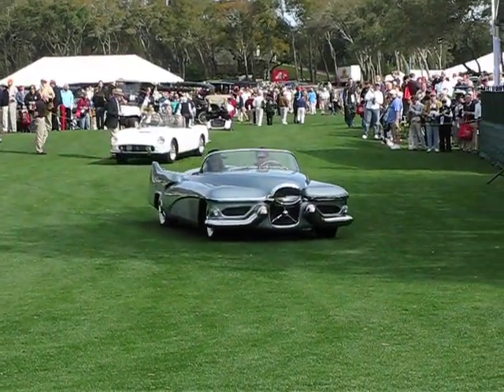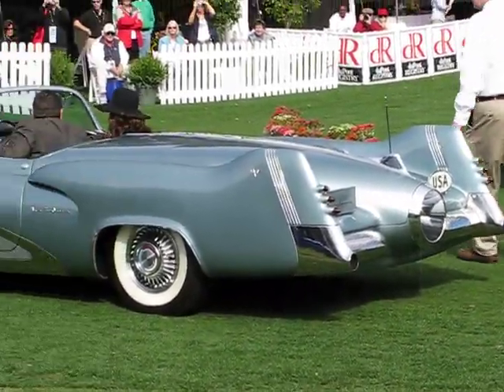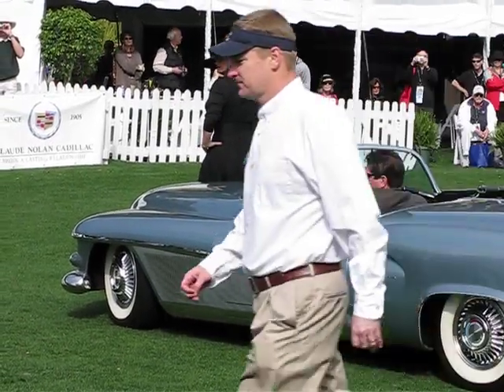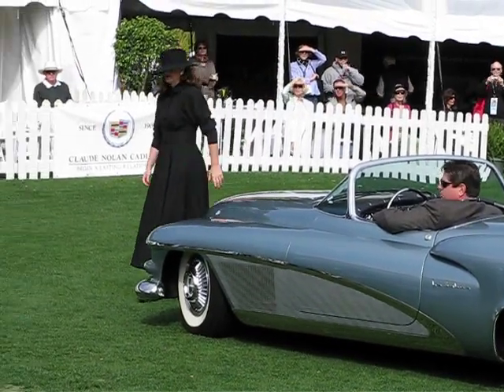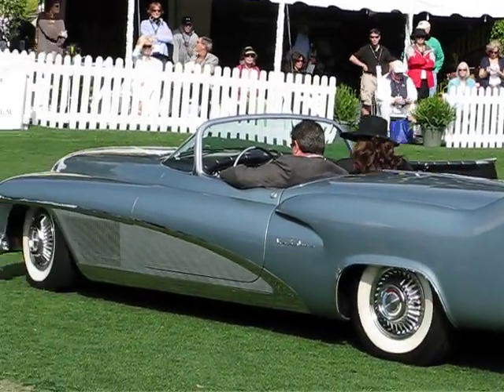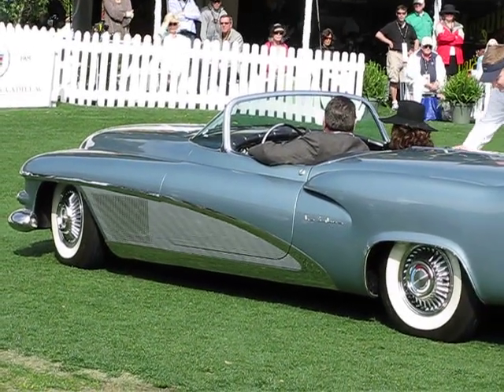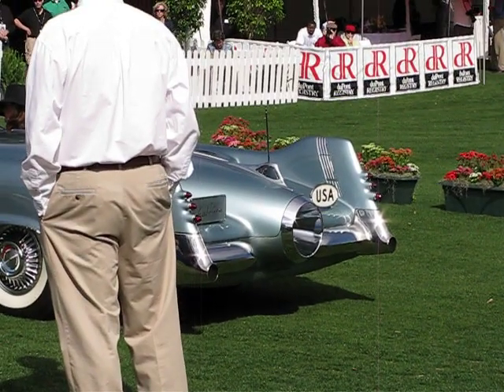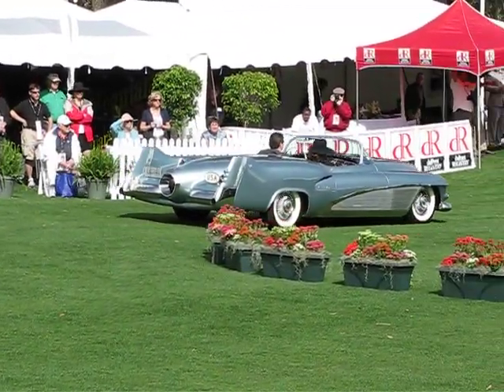1951 Buick LeSabre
a concept car based on aviation/planes.